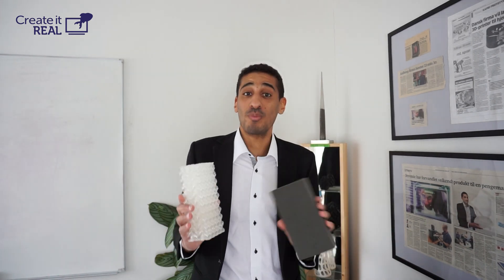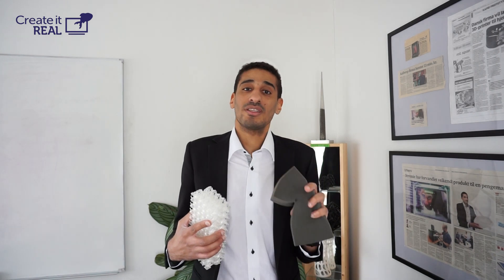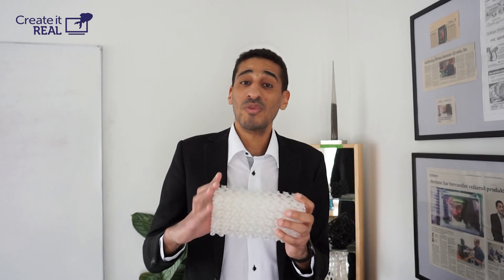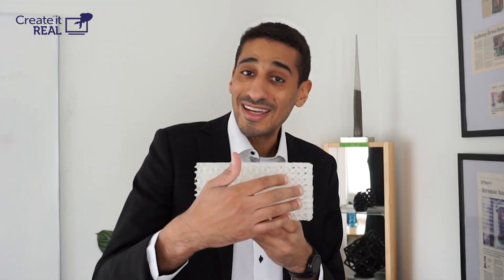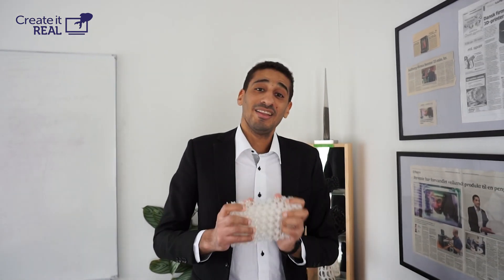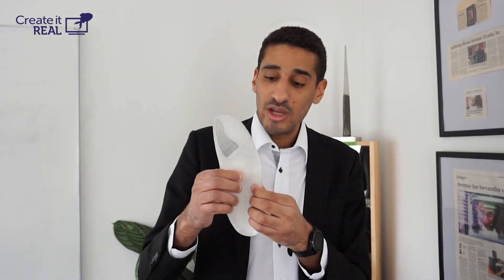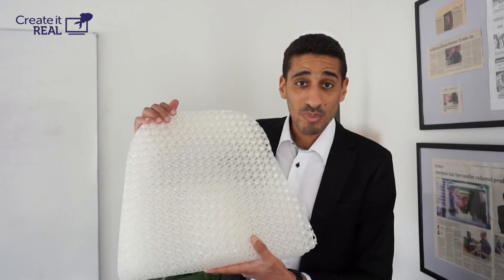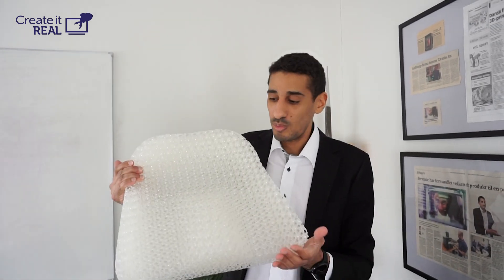Programmable Foam®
Welcome, to a new era of 3D-printed foam with fully customizable hard and soft zones within one object thanks to the Programmable Foam® solution.

We 3D print foam with soft TPU material, that is recyclable, washable, locally produced with close to zero waste, and without using harmful chemicals. We have full control over defining the different hardness zones and we can create gradient transitions between them.

This has already proven advantageous in different orthopedic solutions such as 3D-printed insoles or seats.
Are you the next pioneer to revolutionize your industry with Programmable Foam®?